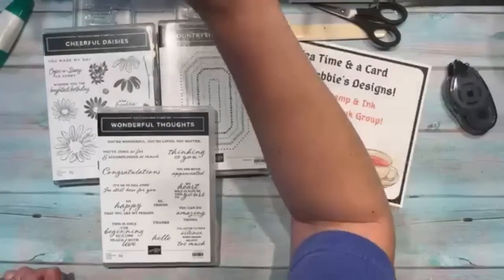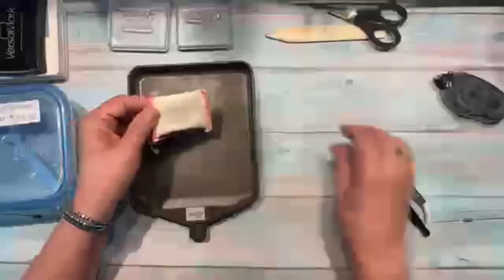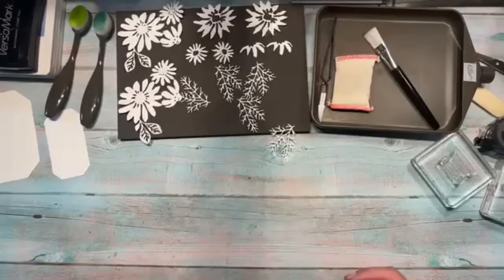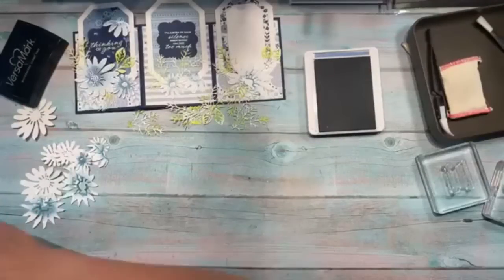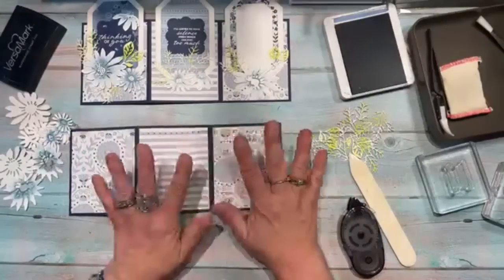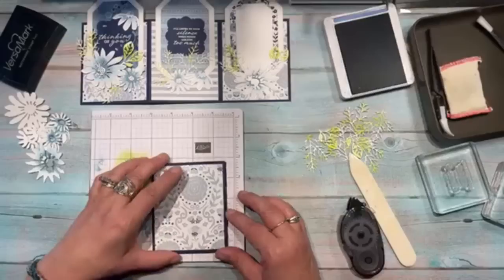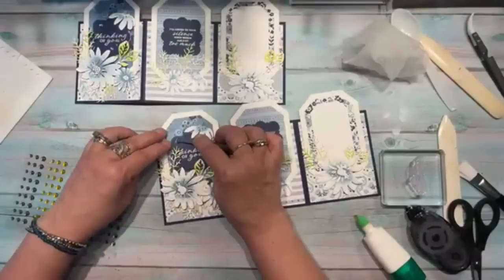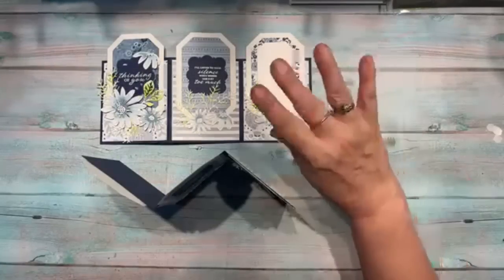Stampin' Up! Cheerful Daisies Tri Fold Card (video is fuzzy due to changed settings unaware of)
NOTE:  Video is a little fuzzy due to settings changes I was not aware of.